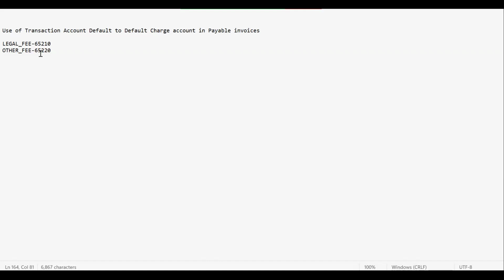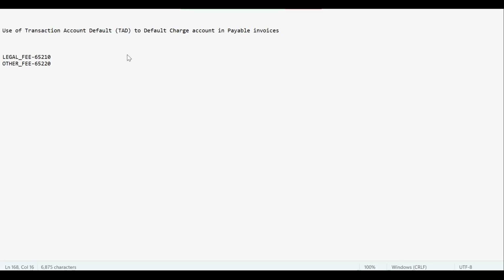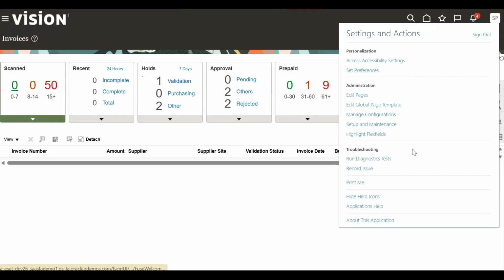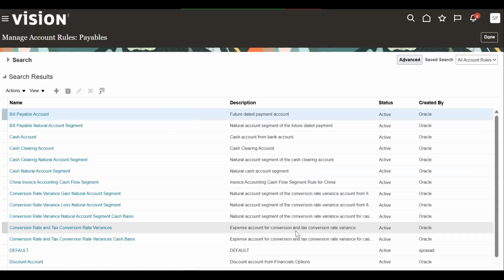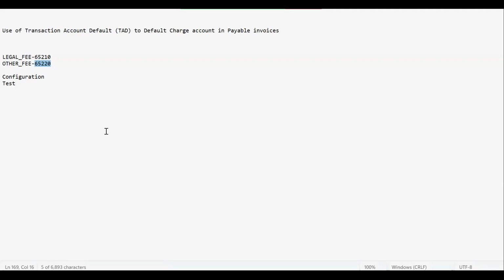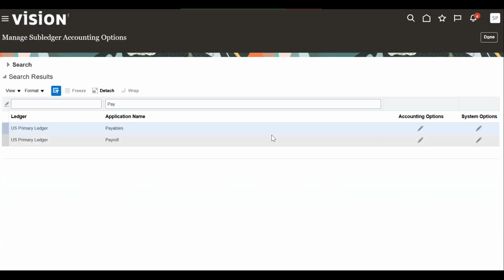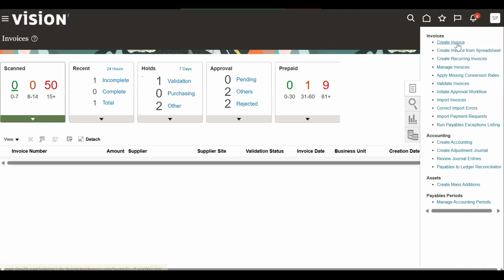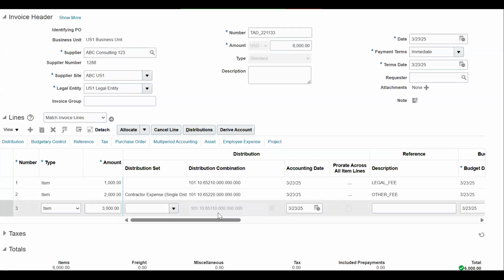Use of Transaction Account Definition (TAD) to Derive Charge Account in Fusion Payable Invoice